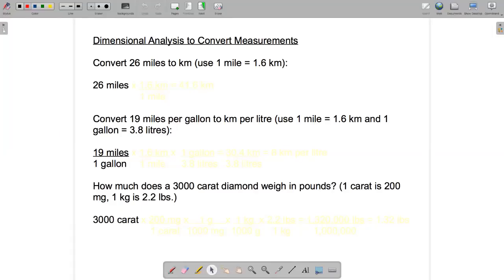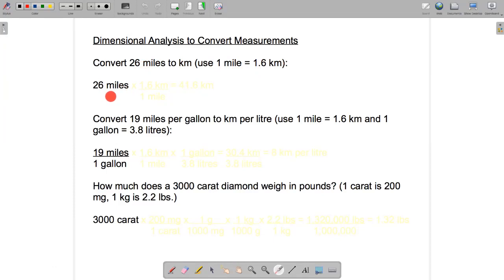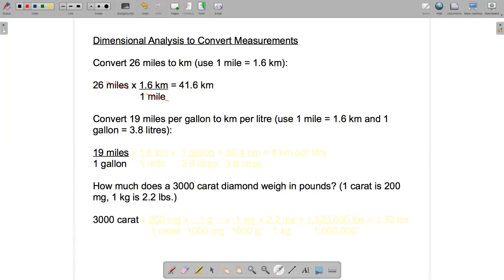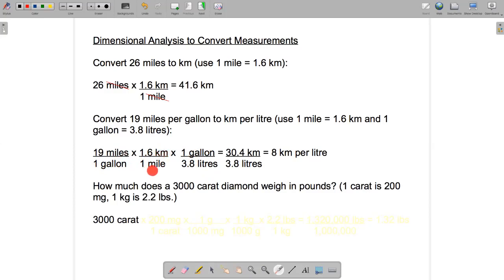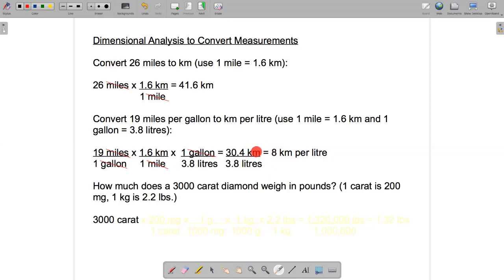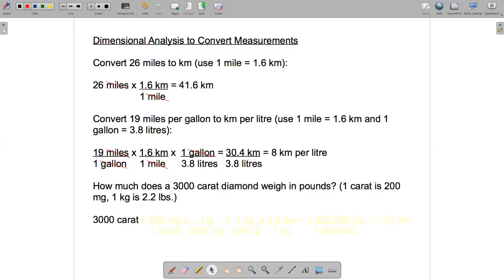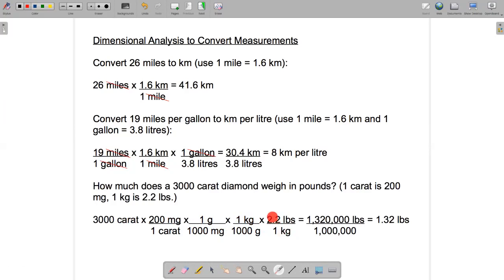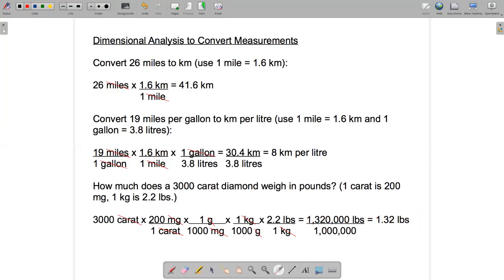MATH 1901 V11a: Dimensional Analysis to Convert Measurement Units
I show how to apply dimensional analysis to problems involving conversions from one measurement unit to another.